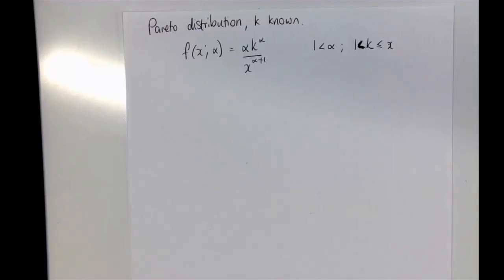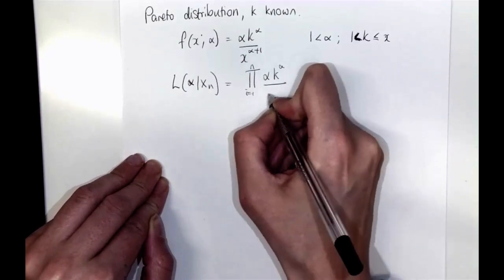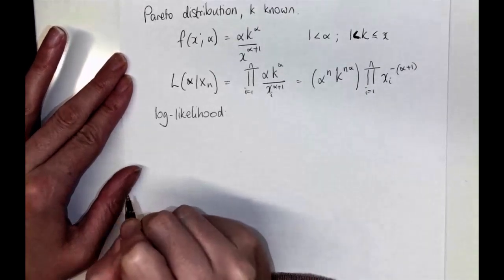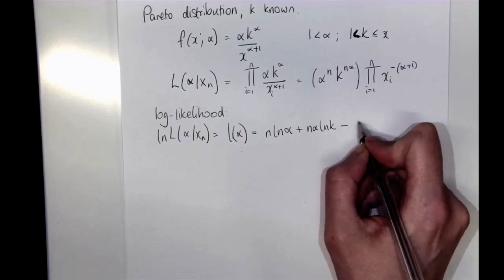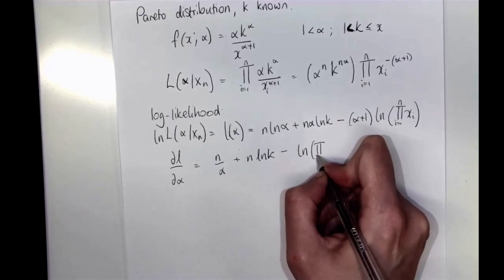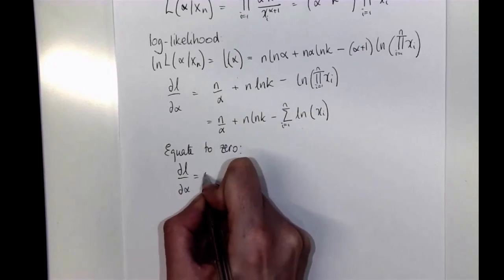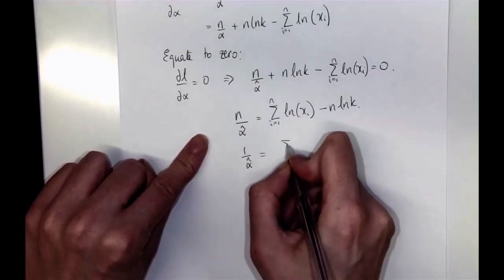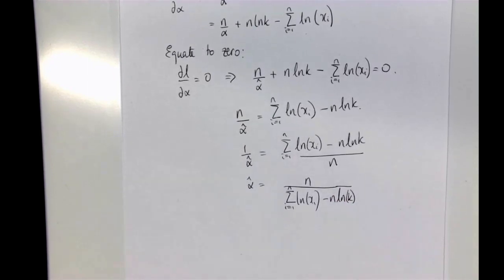Maximum Likelihood Estimation Pareto distribution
A demonstration of how to find the maximum likelihood estimator of a distribution, using the Pareto distribution as an example.